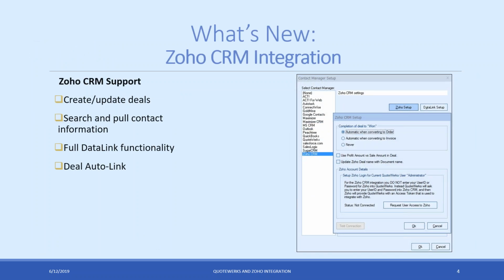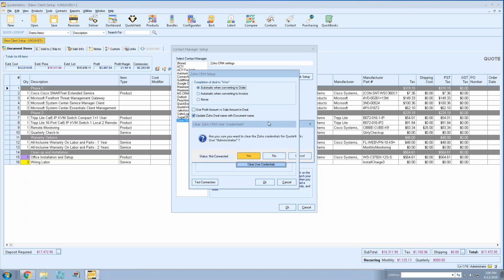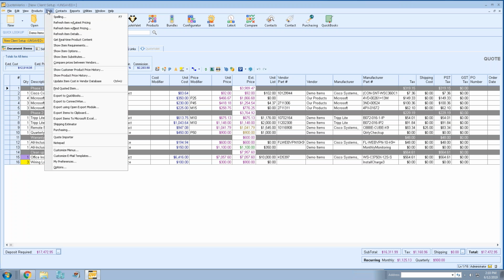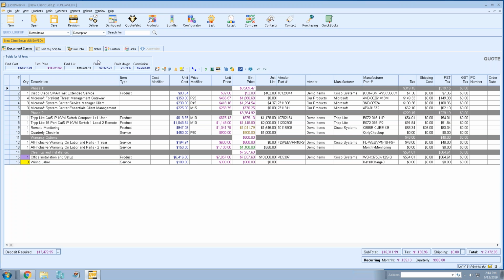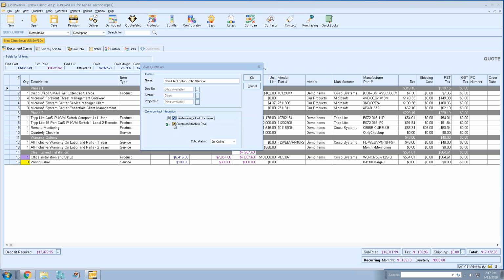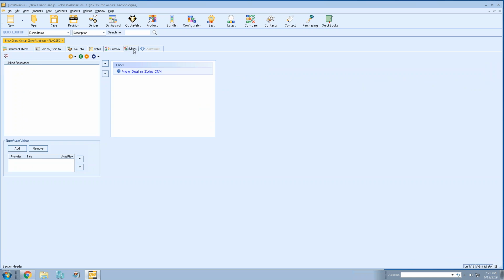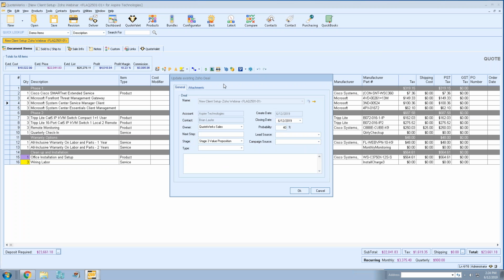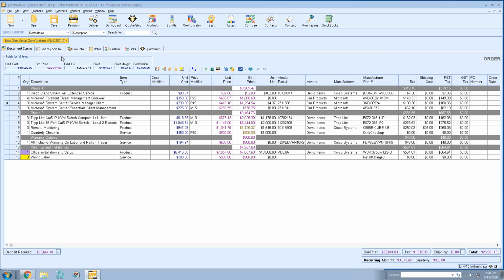QuoteWerks and Zoho CRM Integration Webinar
During this webinar, we demonstrated and walked through how to set up and start using the QuoteWerks integration with Zoho CRM!